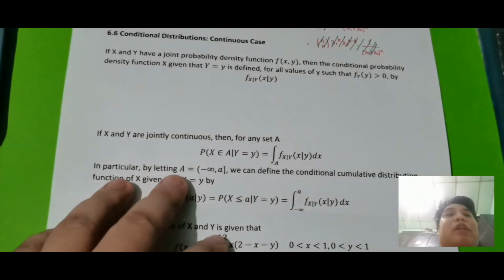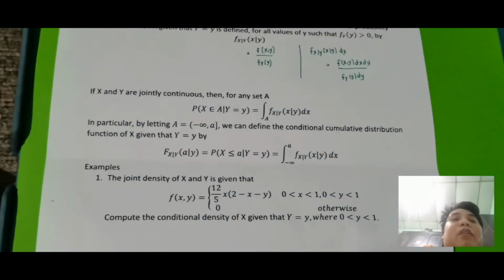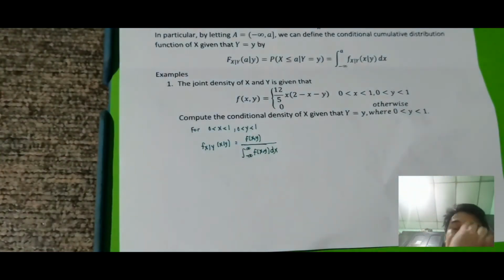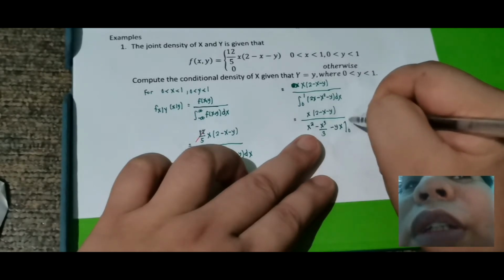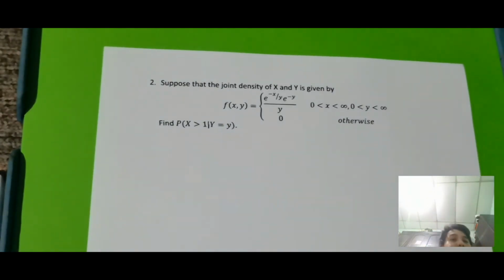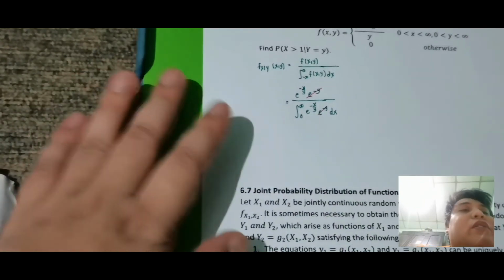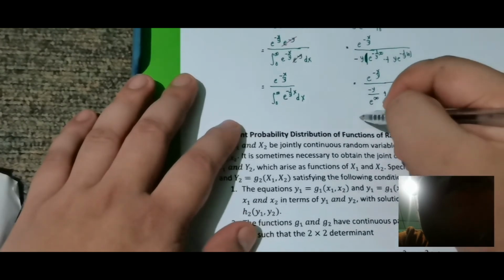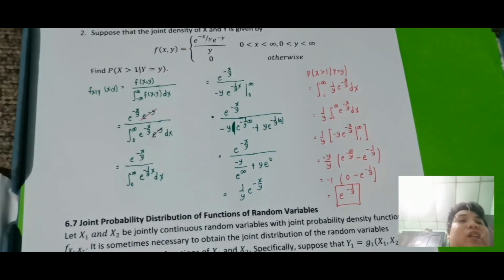L59: Conditional Random Variable: Continuous case